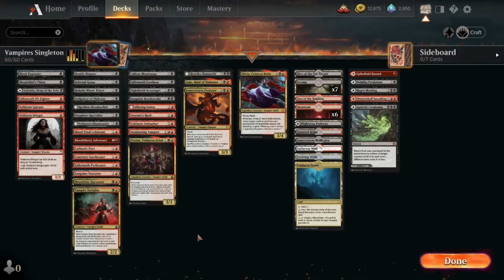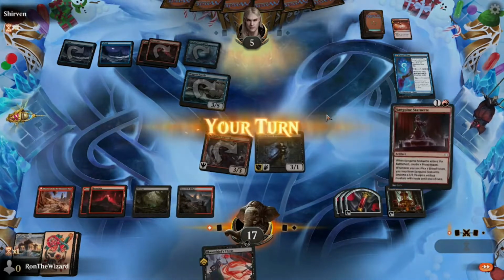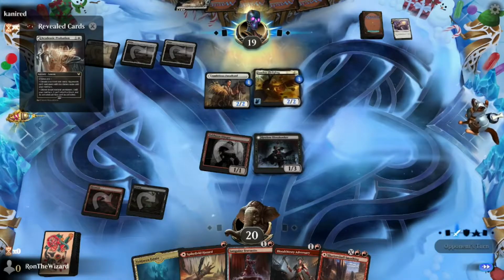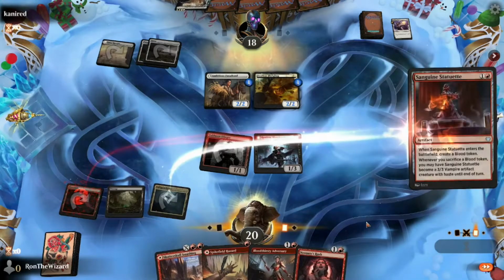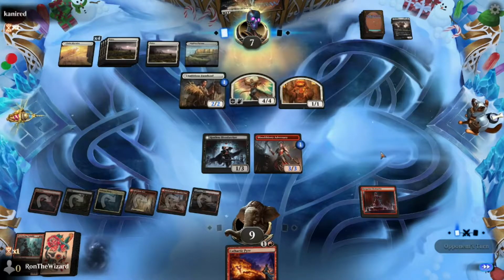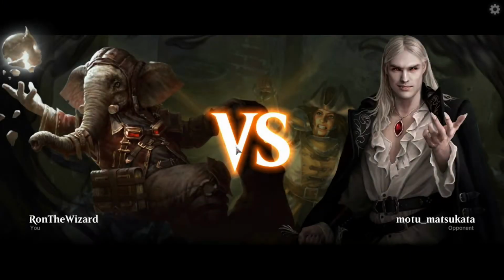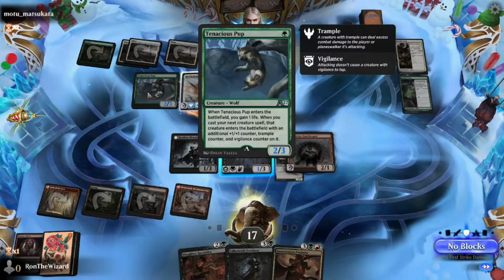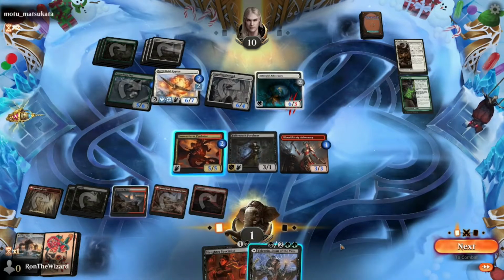Alchemy Singleton Red-Black Vampires | MTG Arena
Let's prep for the Singleton portion the the Arena Decathlon with this aggressive vampires deck!

0:00 Deck Tech
1:43 Game 1 vs Blue-Red Control
6:22 Game 2 vs Mono-White
17:45 Game 3 vs Mono-Green
21:05 Game 4 vs White-Green Aggro
29:02 Wrap-Up